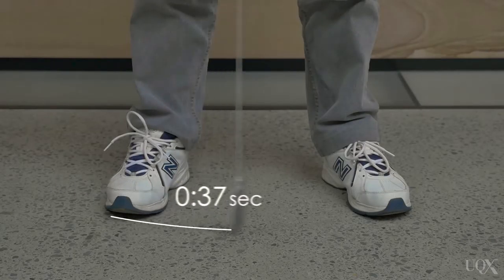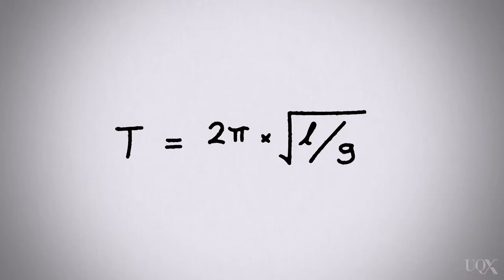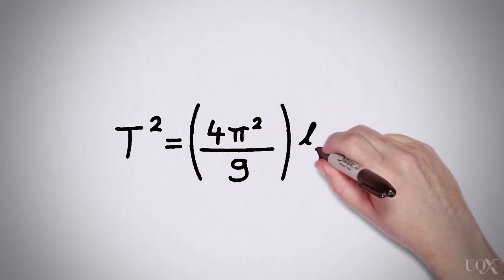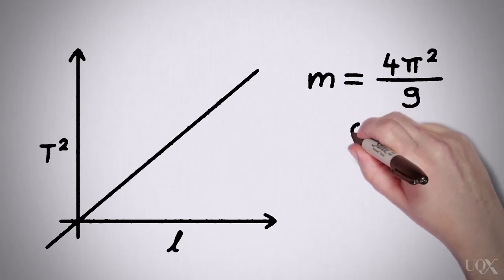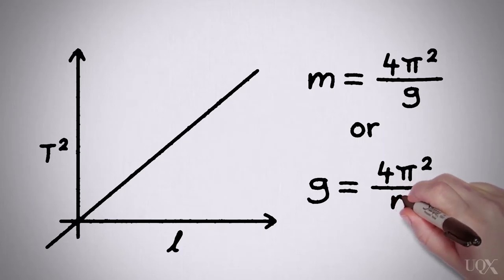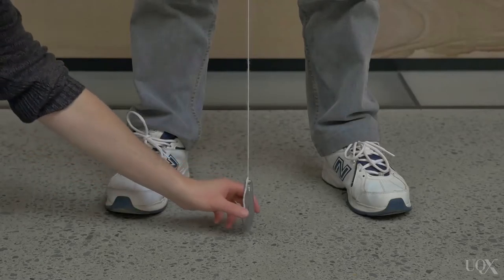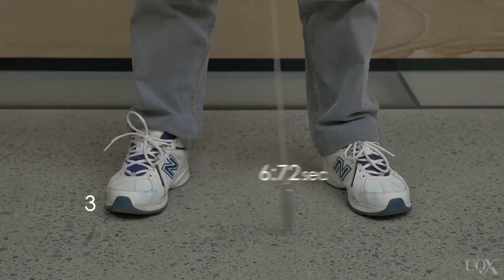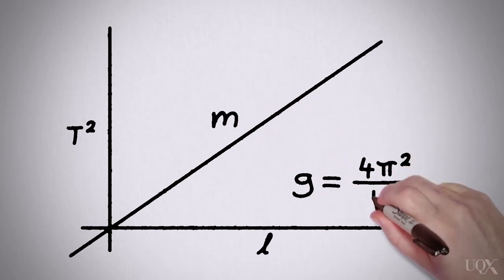UQx QUERY101x 8.8.2.1 Extension Pendulum